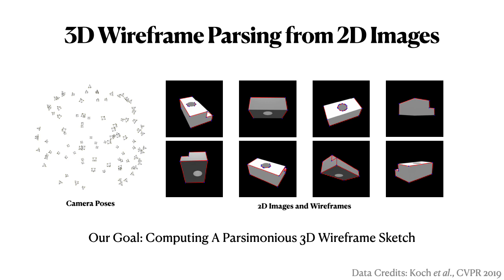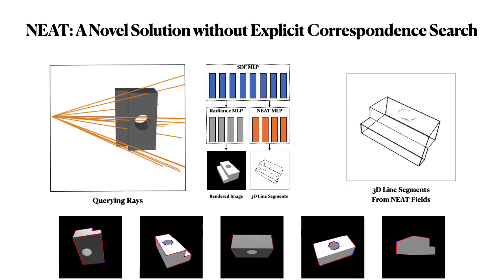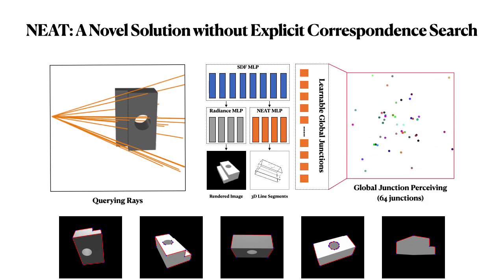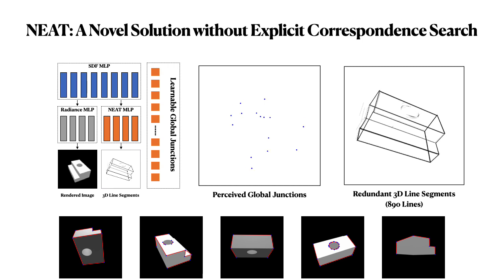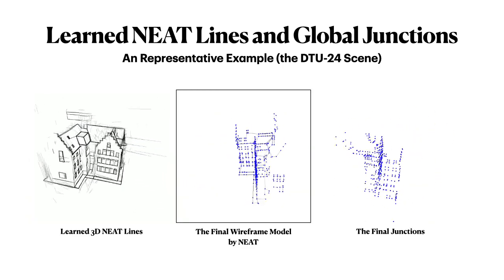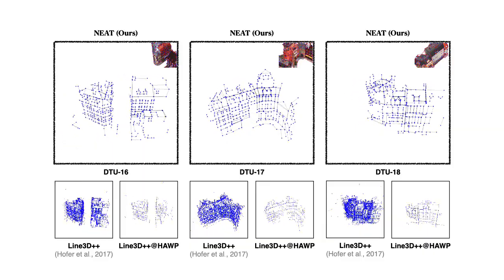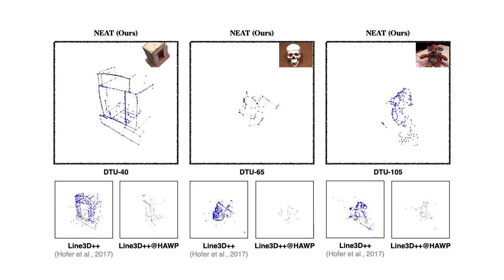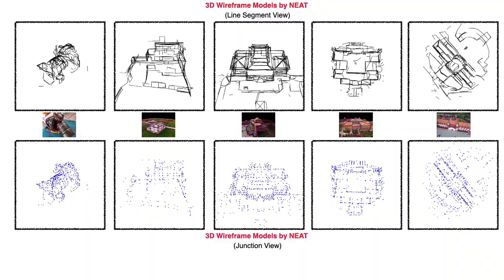Volumetric Wireframe Parsing from Neural Attraction Fields